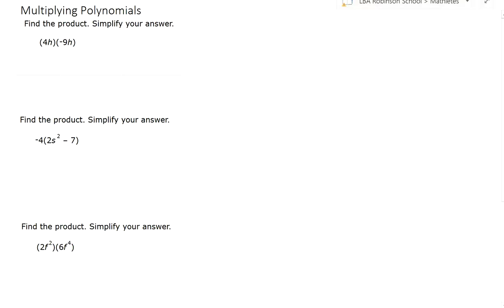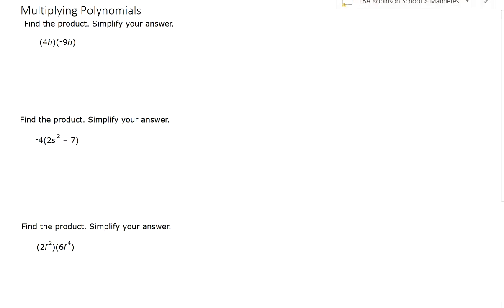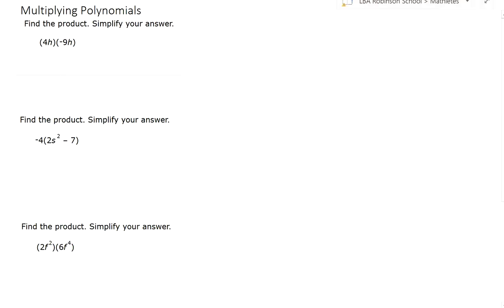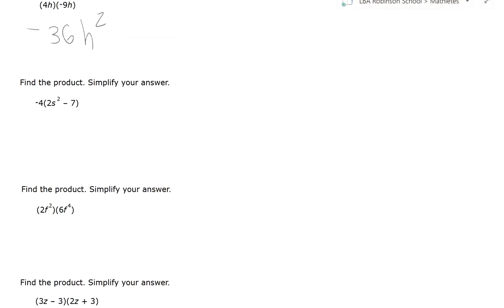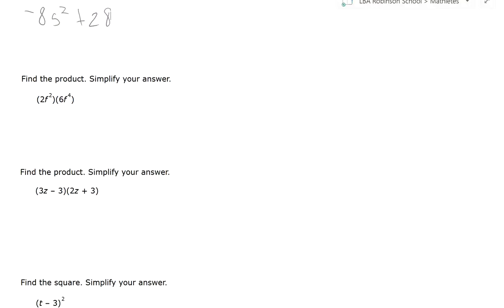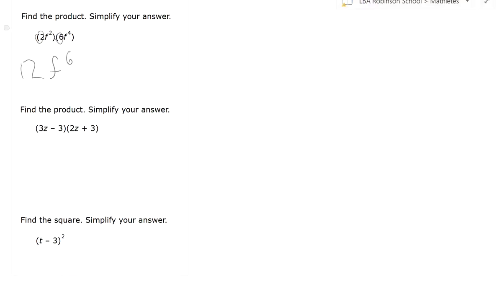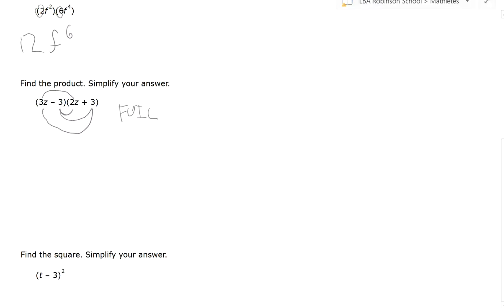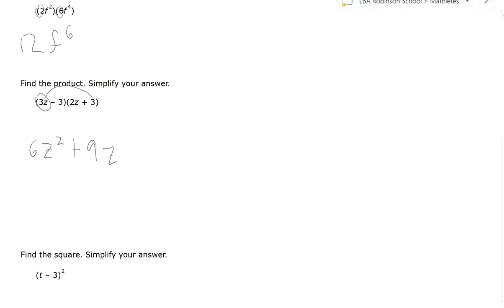Multiplying Polynomials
Basic cases of multiplying polynomials. IXL platform.